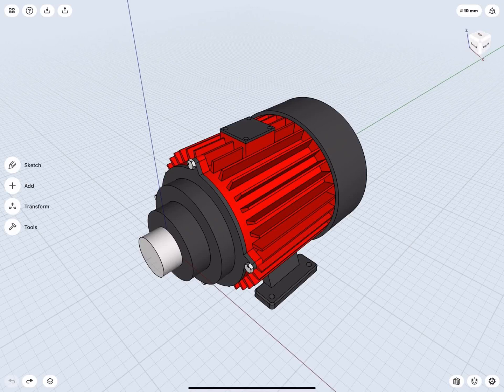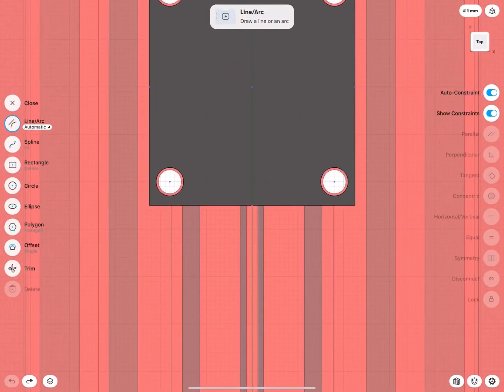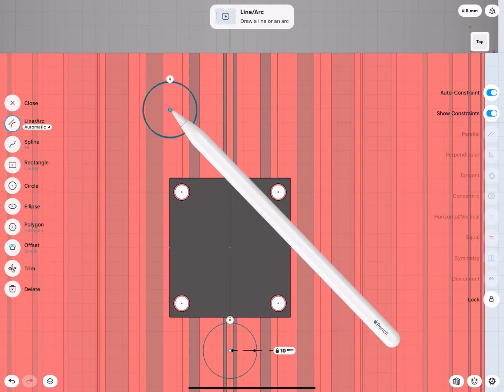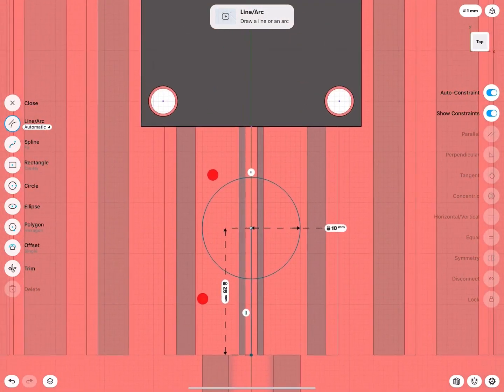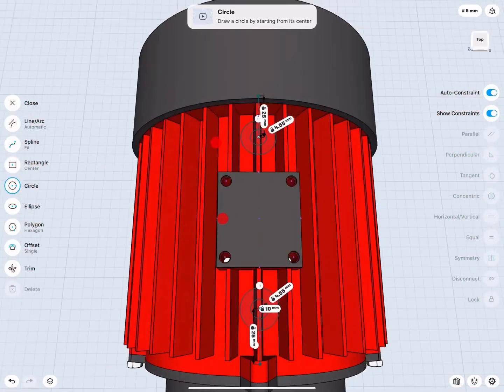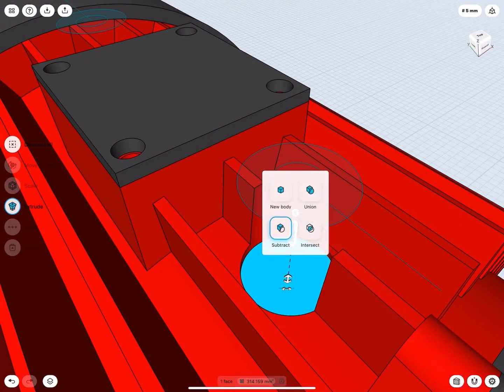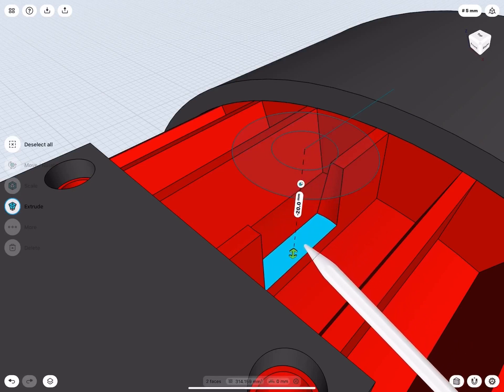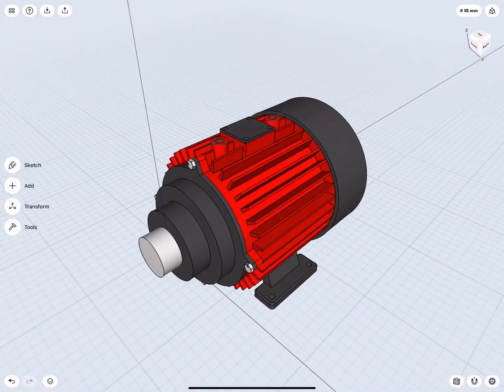C-hook mount | Engine tutorial | Shapr3D for Beginners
Create mounts for C-hooks on the frame.

This video is part of a guided tutorial series that takes you through Shapr3D's modeling tools and transformations while designing a complex electric motor.